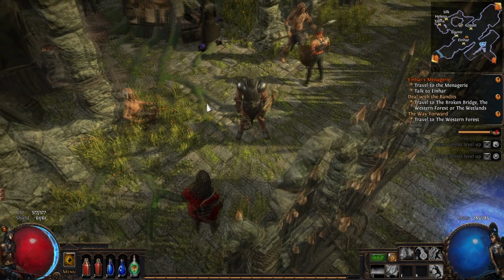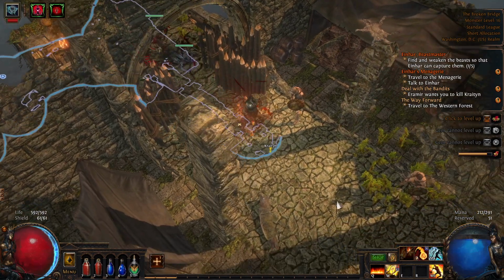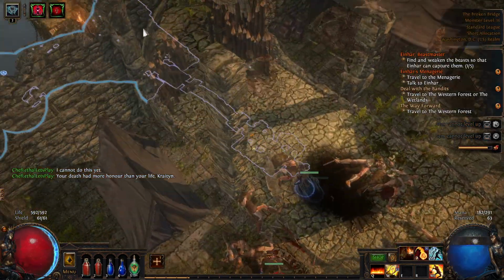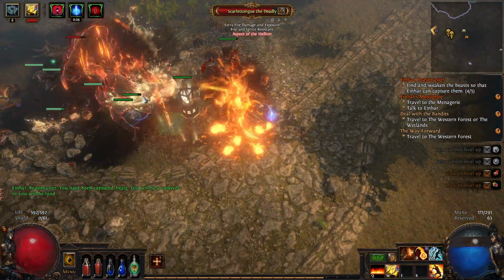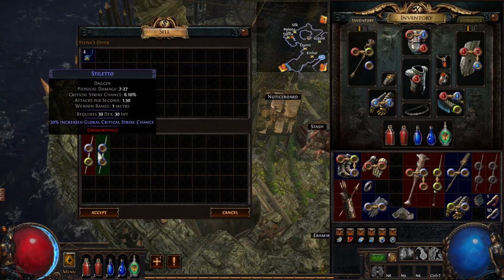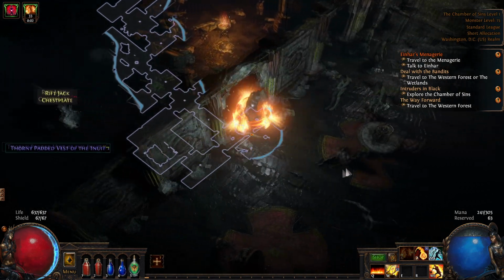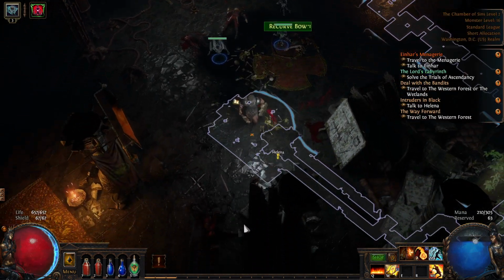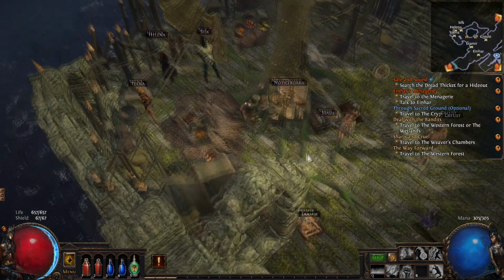Path of Exile Slow Walkthrough: Episode 12 - A Lesson in Resistances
The Path of Exile slow walkthrough series is a minimally edited series where I walk you through and explain everything that comes up in the game! PoE can be a daunting experience, so I'm here to ease you into it.